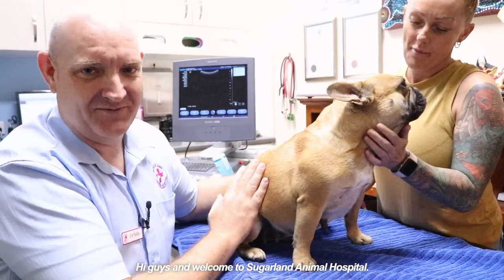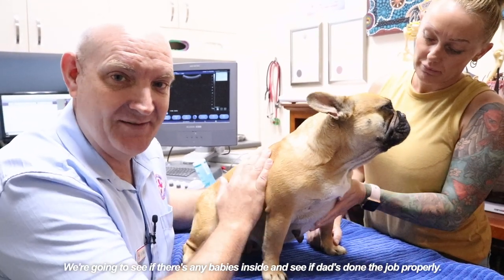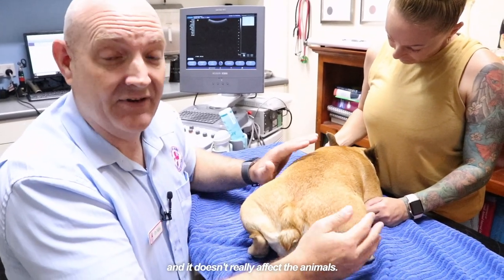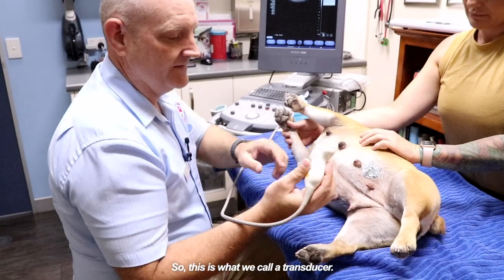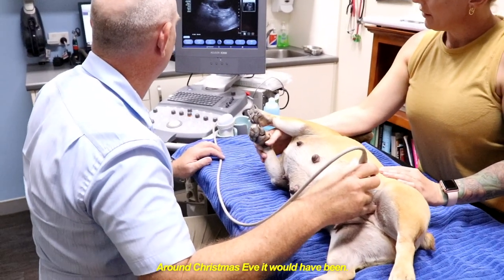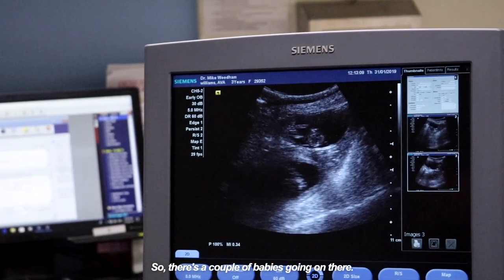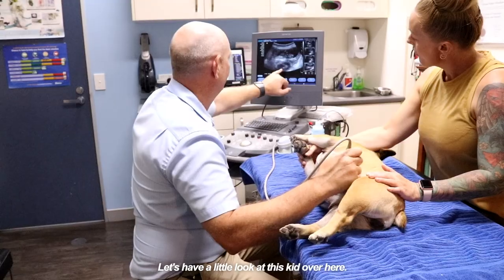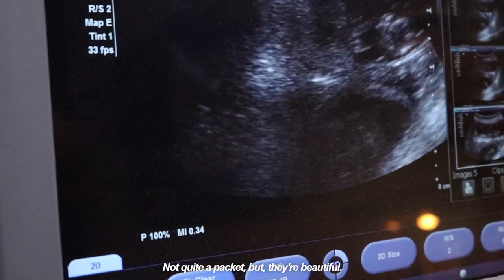HOW MANY PUPPIES DOES AVA HAVE?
Welcome to Sugarland Animal Hospital, caring for the pets of Bundaberg.

How many puppies do you think Ava will give birth to? Dr Mike makes an estimate after giving her a detailed ultrasound in this new video!

We are here for the pet owners of Bundaberg who are seeking a high level of care for their pet.

We provide a modern award winning veterinary hospital and a team dedicated to the care of your pet.

Unlike traditional vet clinics and surgeries, we are here to take the stress out of pet ownership.

We believe if a patient has left our hospital without caring for all their needs, we believe we have let that pet down.

Our core values we live by:
Loyalty - We are faithful to the team, to our clients and their pets. We stick up for each other.
Responsibility - We keep our word and do what we say we are going to do. We help the team and our clients.
Openness - We communicate openly, we can take feedback and we trust each other.
Compassion - We listen to others, care for one another, show appreciation and empathy.
Fun - Life and work need to be enjoyable. We love laughter and the ability to joke while still getting the job done.

We know that when you are looking for vets in the Bundaberg area that you want all the professionalism and expertise that you would expect from a vet but at the same time providing quality customer service and care for your loved pets.